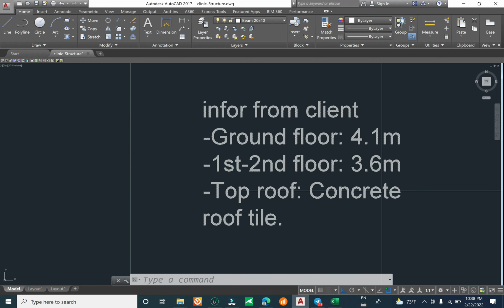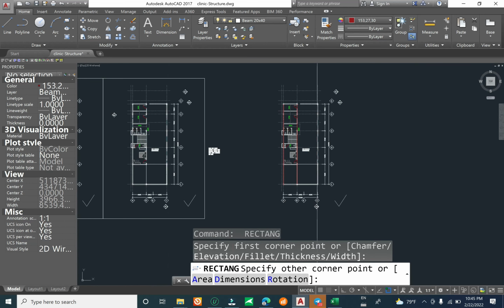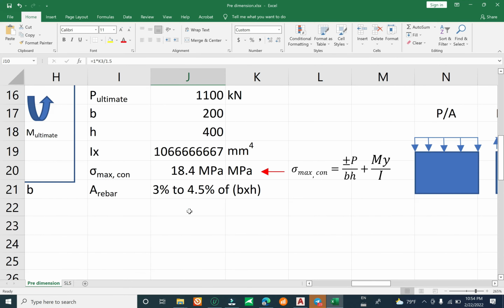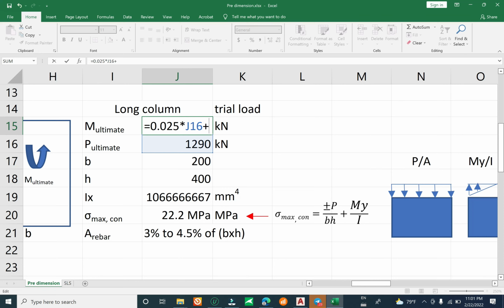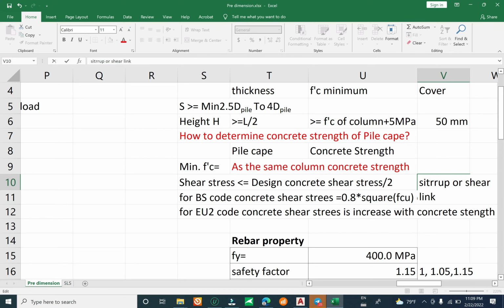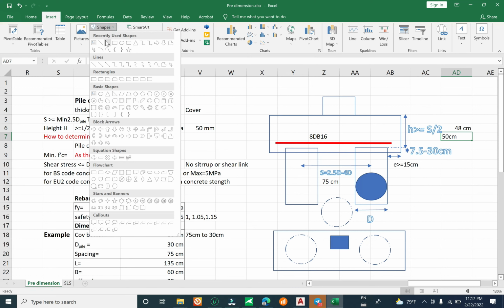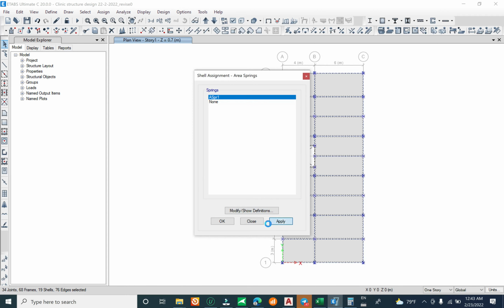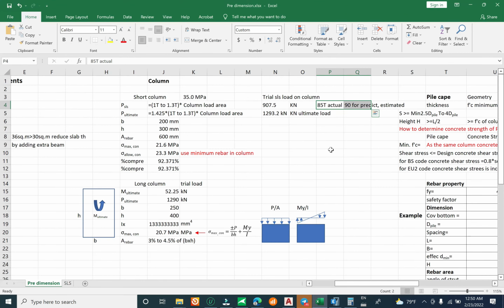Pre-dimension rc element part1